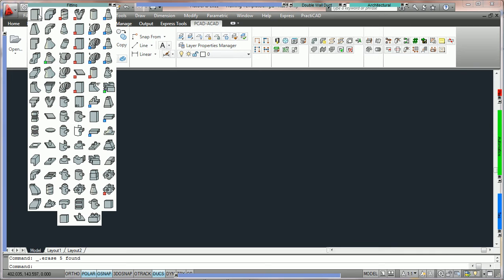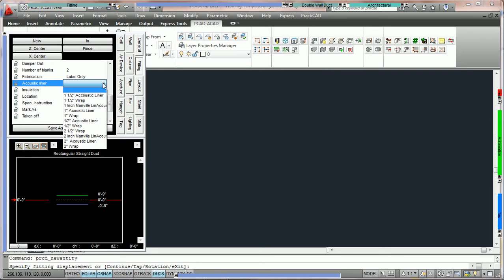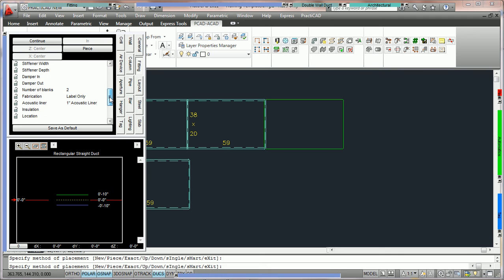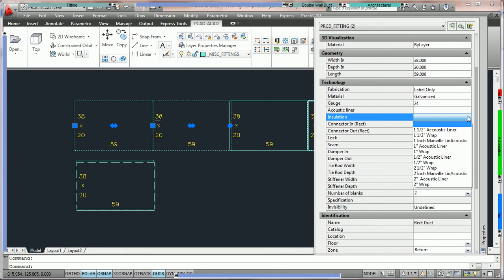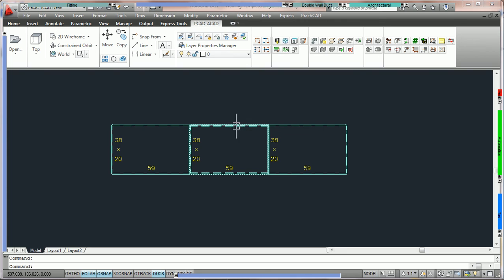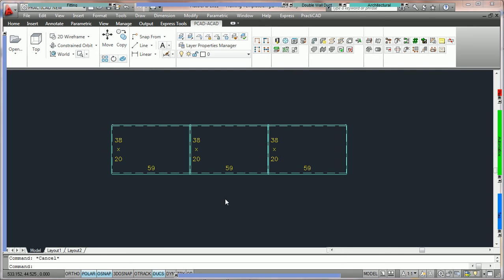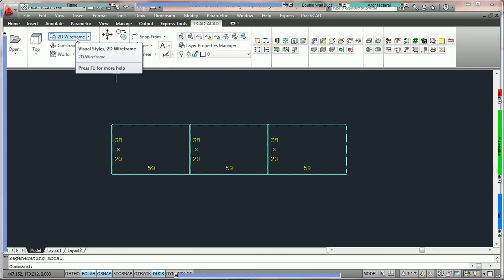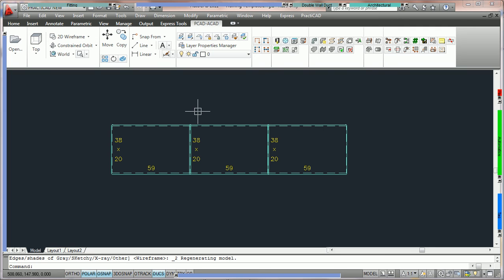04 040 How to Use Liner Full